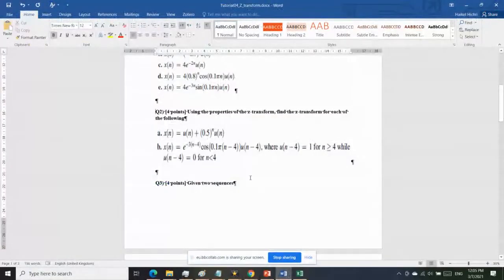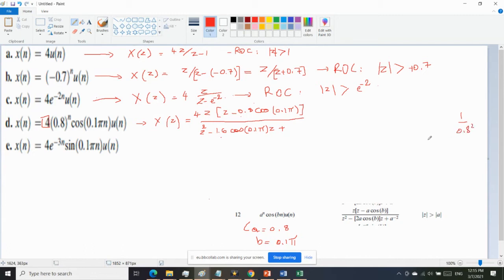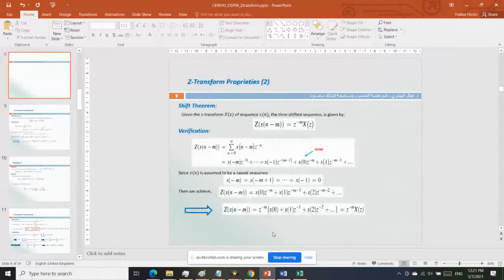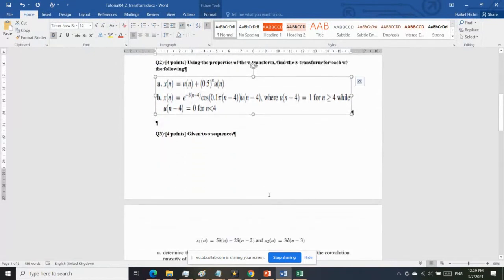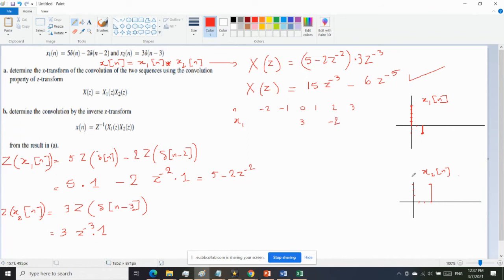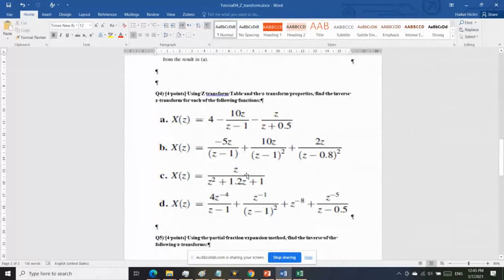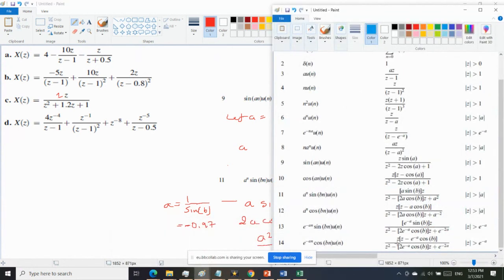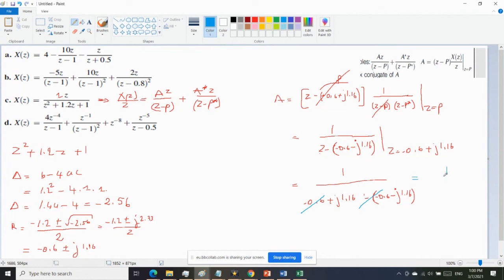25DSP Tutorial Z transform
25DSP: Tutorial Z transform